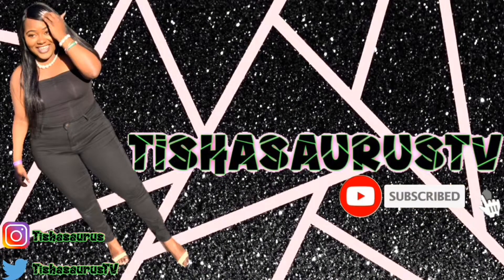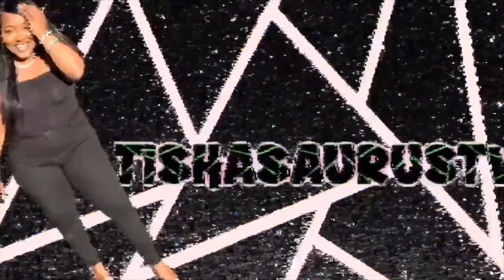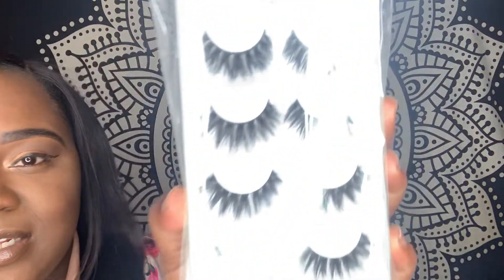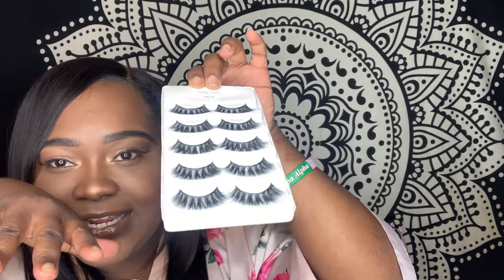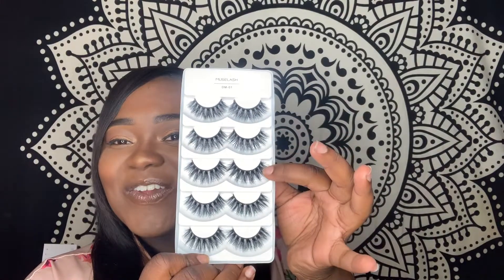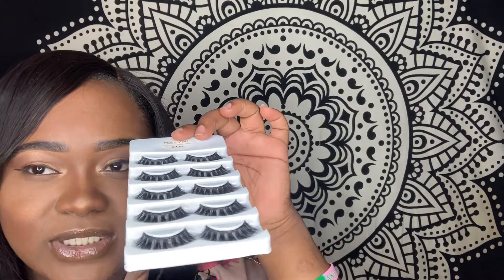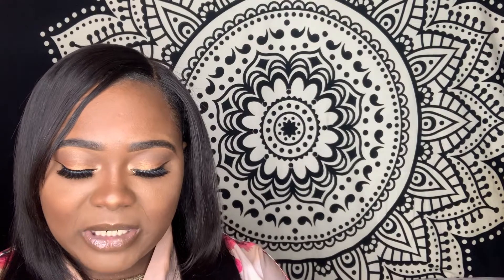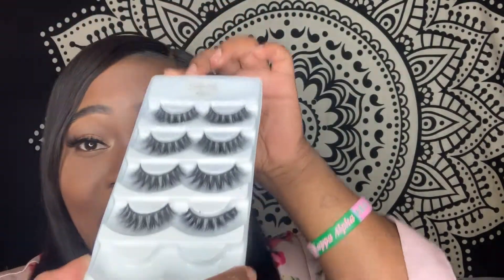AMAZON MINK LASHES REVIEW + TRY ON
Link to the Lashes:

5 Pairs MUSELASH 3D Real Mink...